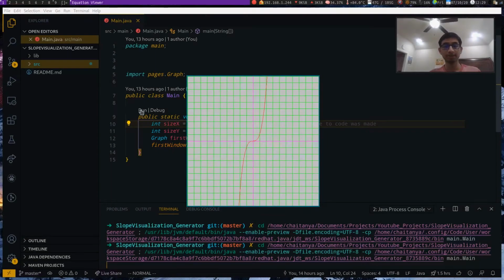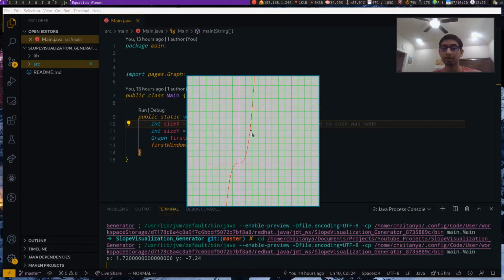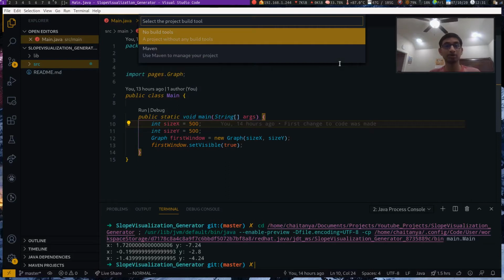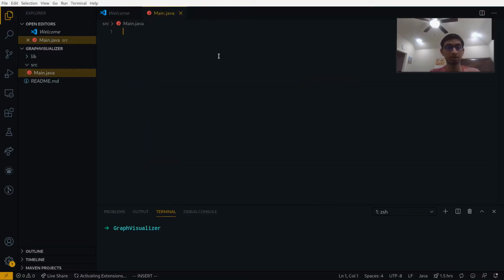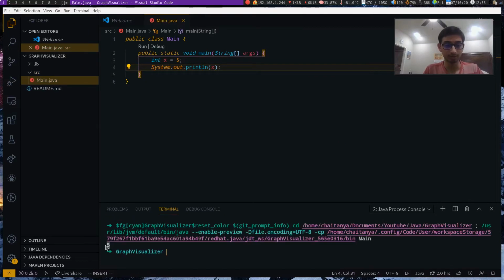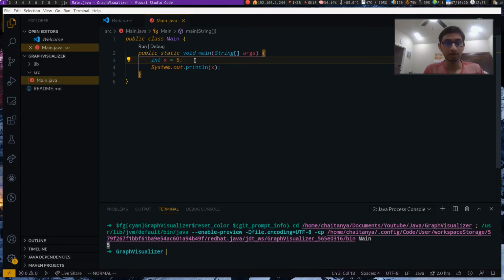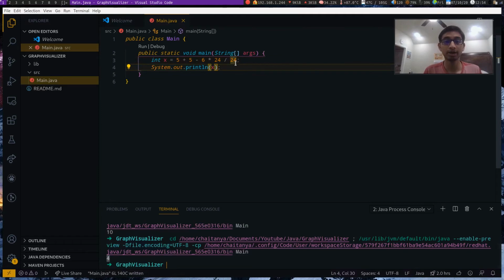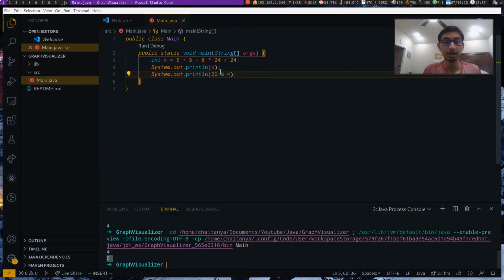Simple Math in Java. Java Tutorials for Beginners Video 4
Simple math in java is something that is overlooked by a lot of people but is really important in the long run. Thus, in this video, we will look at how to do simple math in java. I will also introduce a project that we will be building in future videos.